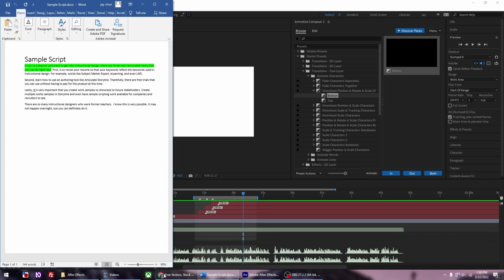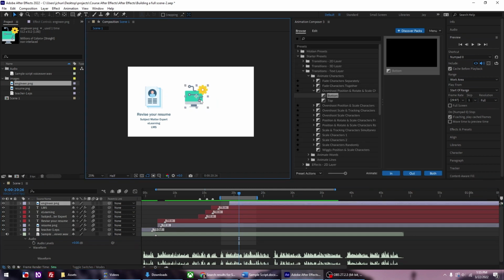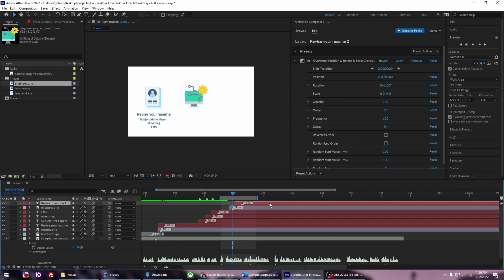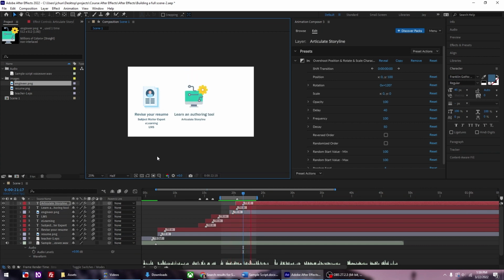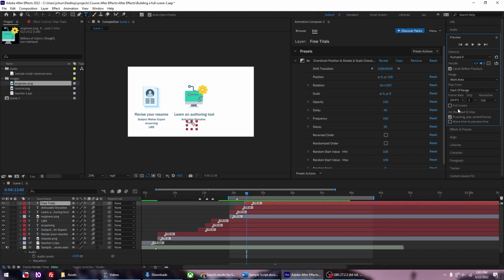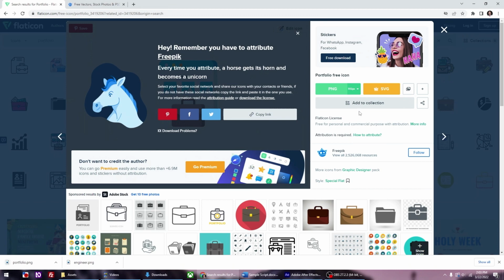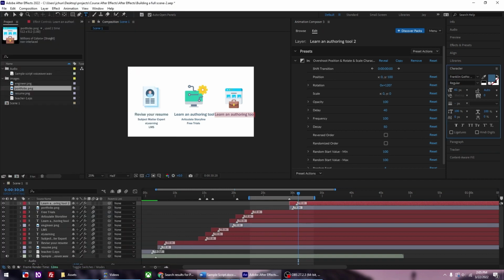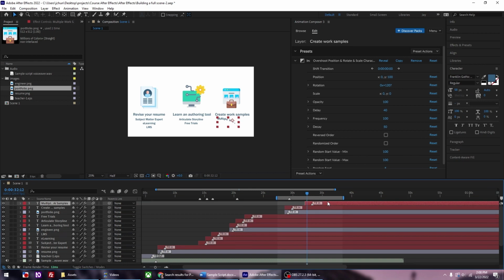Learning After Effects: Building Scene 2 Continued